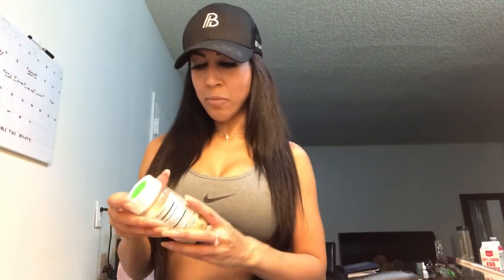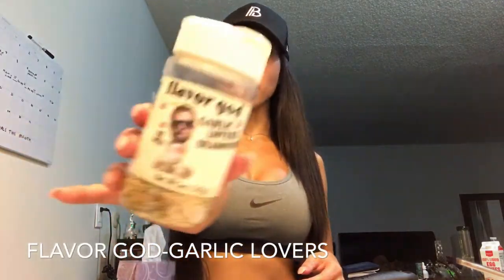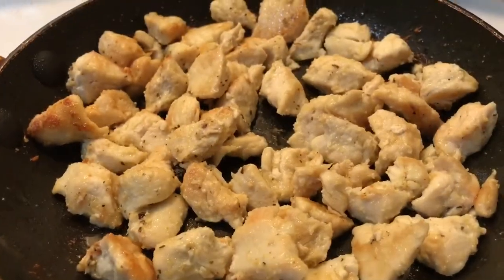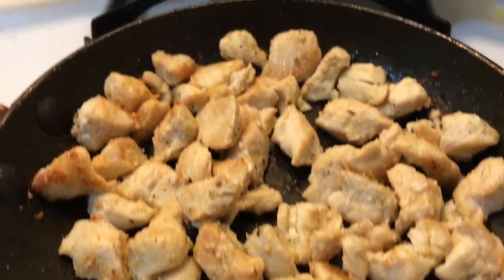Food Prep & Toke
Vlog on quick meal preparation while smoking and talking to you guys about one of my FAVORITE cannabis strains to ingest pre-workout.

Hat: Provided by Built Apparel, JEANBUILT
Bong: Provided by Joint Venture 361 and Gemini Artglass